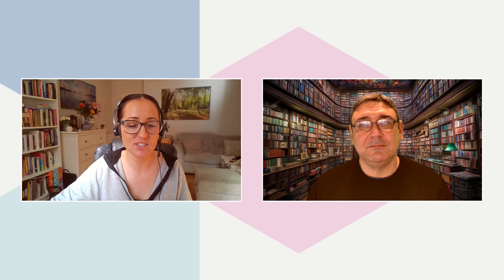Academic Conduct: Rules, Collaboration, and Assessment Explained - 10 October 2023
How confident are you about the rules when submitting your OU assignment? What is the point at which working with fellow students moves from collaboration to collusion? When can you get into trouble with quotes and sources you have used?
This session explores some of the rules and advice around academic conduct and will show you how to make sure you don’t inadvertently stray into ‘the dark side’. Join our panel to discuss what is and what isn’t appropriate and we will discuss what academic conduct is and how we assess it at The Open University.